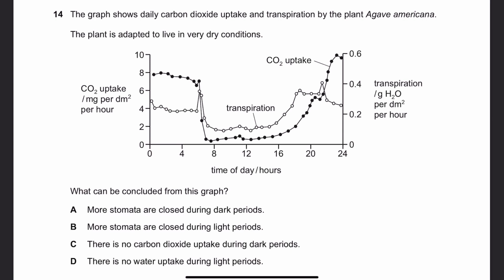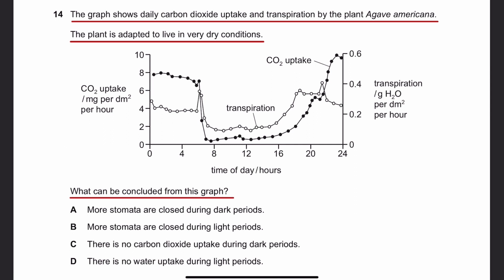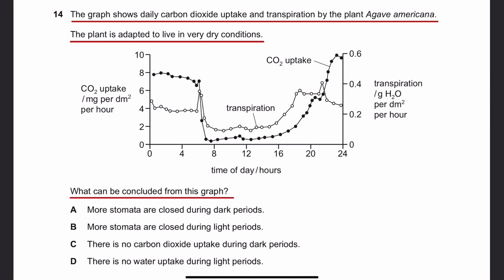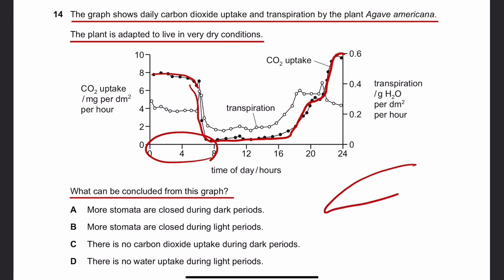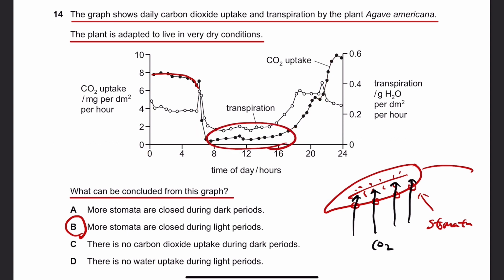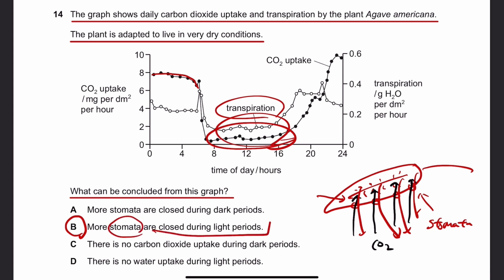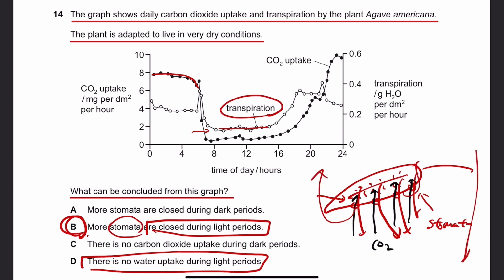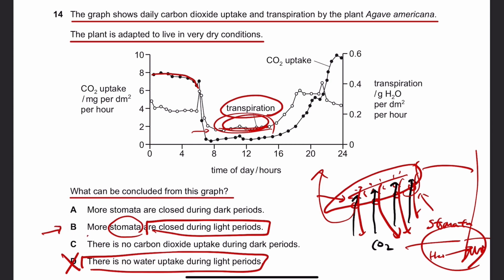Q14 The graph shows daily carbon dioxide uptake and transpiration by the plant Agave americana...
Q14 The graph shows daily carbon dioxide uptake and transpiration by the plant Agave americana. The plant is adapted to live in very dry conditions. What can be concluded from this graph?